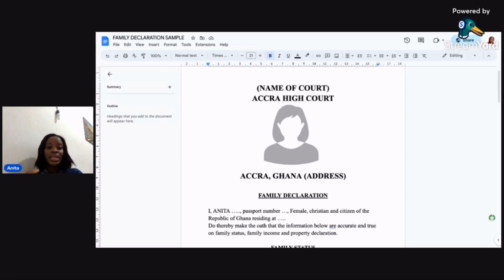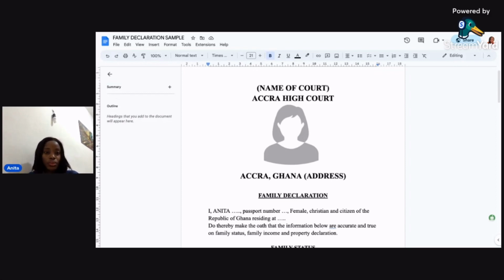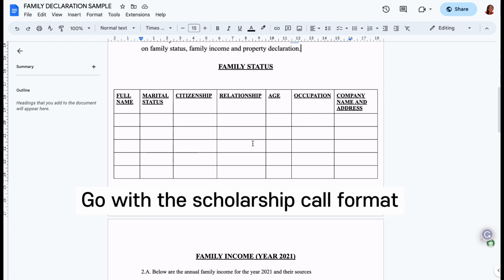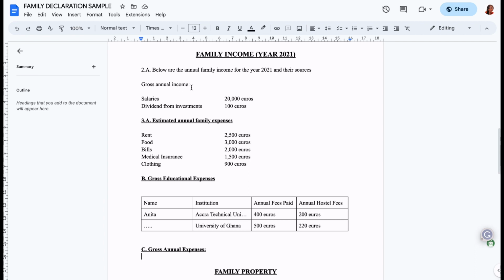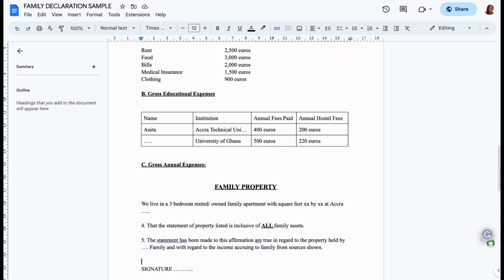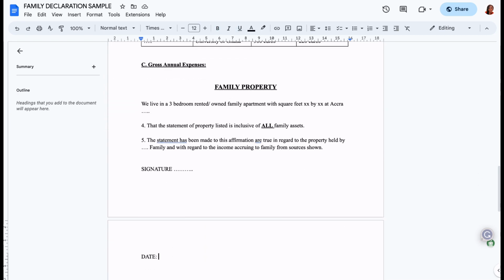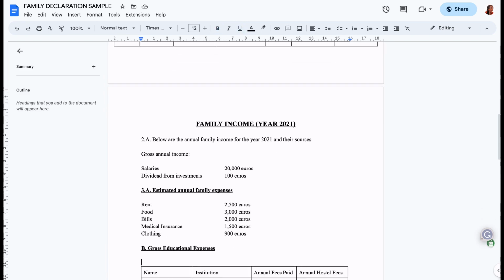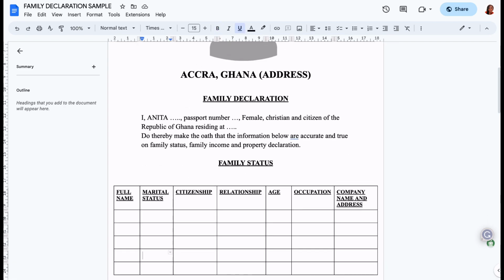FAMILY DECLARATION DOCUMENT FOR REGIONAL SCHOLARSHIPS IN ITALY | Study in Italy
FAMILY DECLARATION DOCUMENT FOR REGIONAL SCHOLARSHIPS IN ITALY | Study in Italy In this video, i share the document that must contain your family composition, income certificate and property or assets known as the family declaration document which is needed to apply for regional scholarships (Fully Funded) in Italy. This document will be the same document needed for ISEE Parificato in Italy after your arrival in the country as an international student. NOTE: This is only a sample on how to roughly make the family declaration document so i am not liable to any omissions on my part.@datascience_with_yettyalso has a different sample which i think you should check out. This document needs to be taken to a high court or local government authorities or the specific authorities in charge of the process in your home country for authentication then later taken to the Italian Embassy for legalisation.